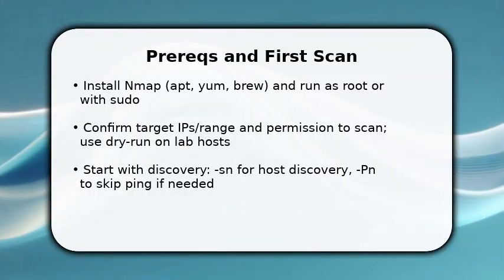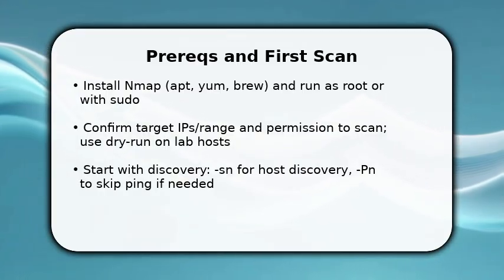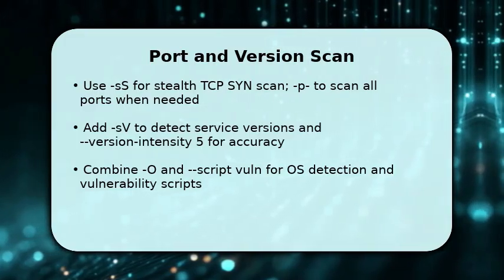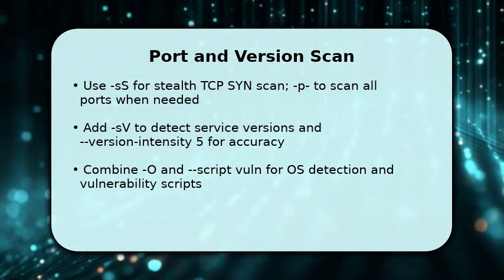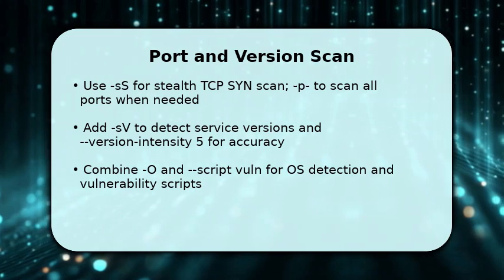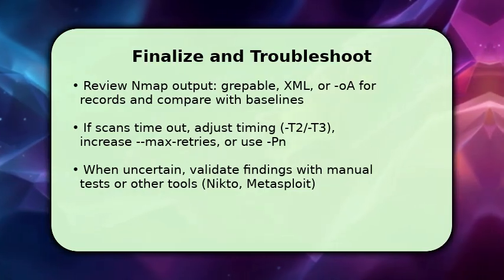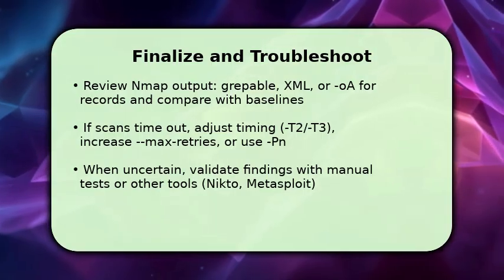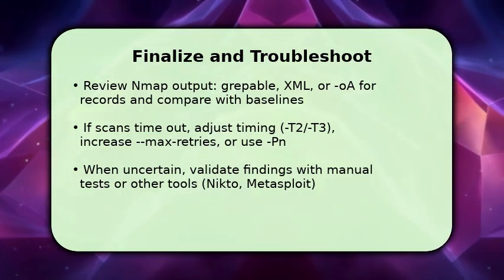How to Scan Vulnerability Using Nmap - Step by Step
Dive into the world of cybersecurity as we guide you through a step-bythy process using Nmap to scan for vulnerabilities. This video will equip beginners and experienced users alike with practical knowledge on how to conduct thorough network scans, interpret results effectively, and take proactive measures against potential security threats.